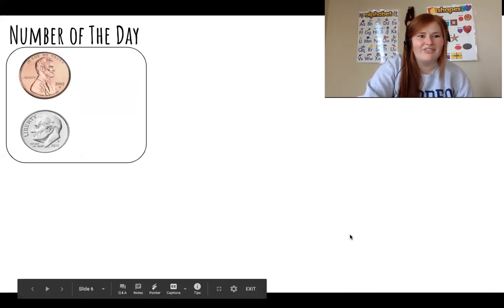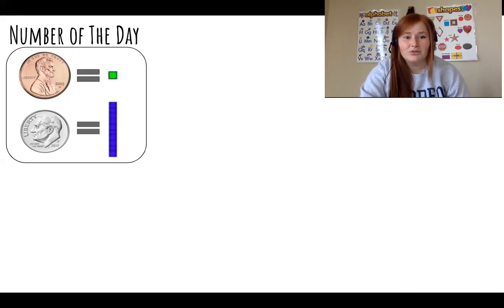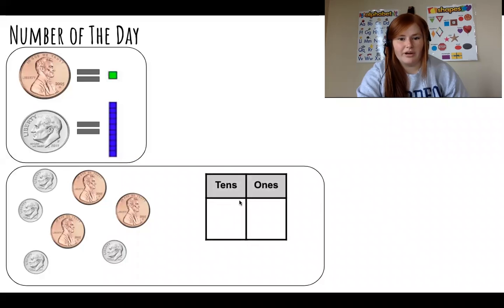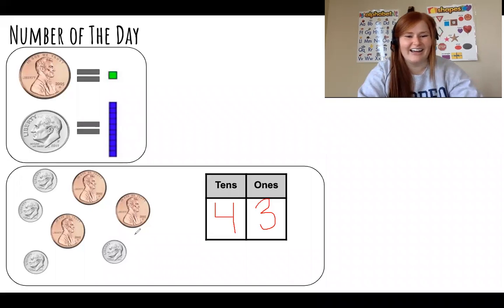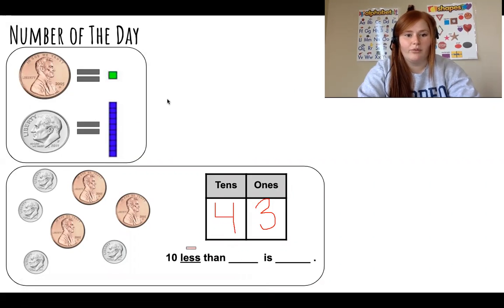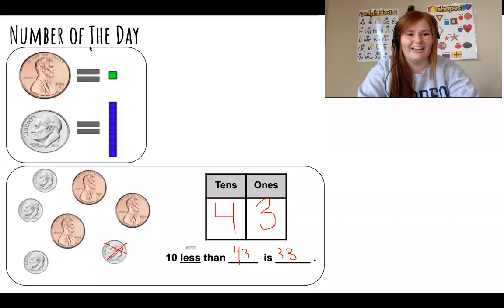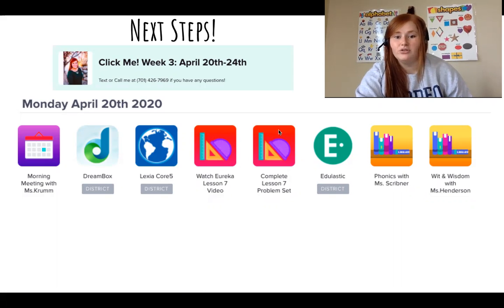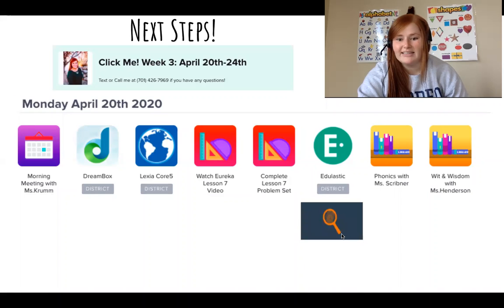4/20/2020 Morning Meeting